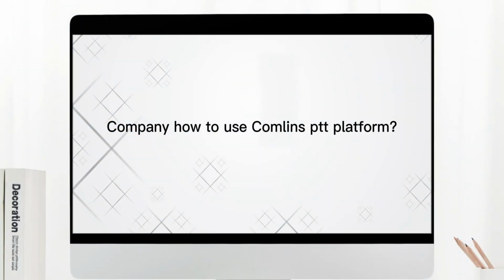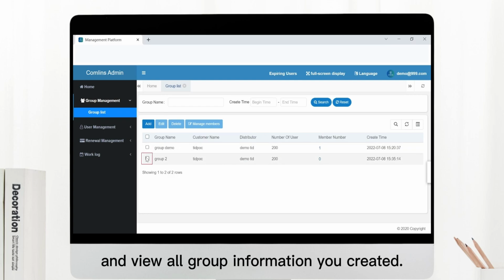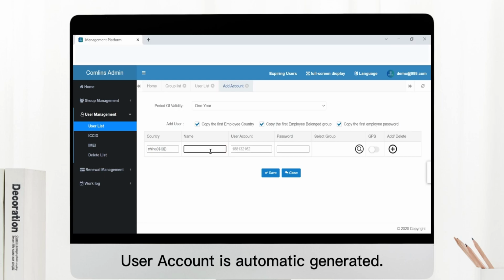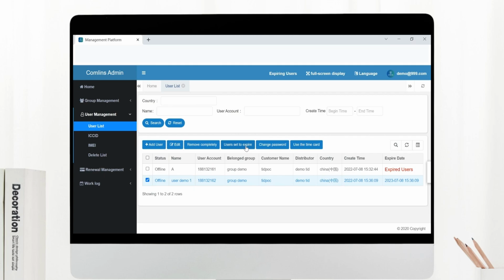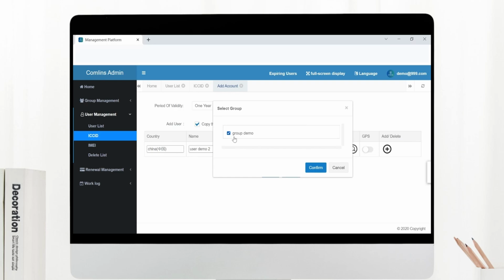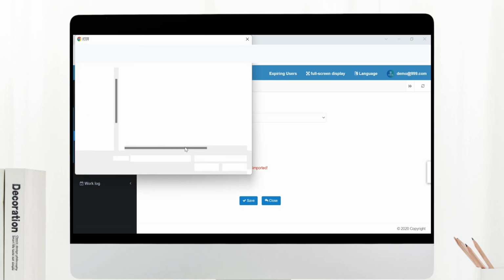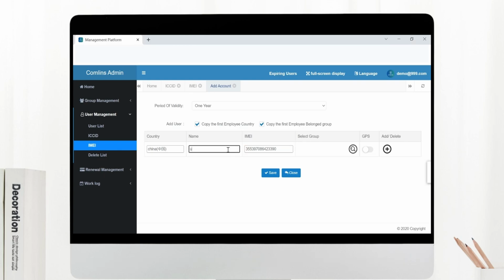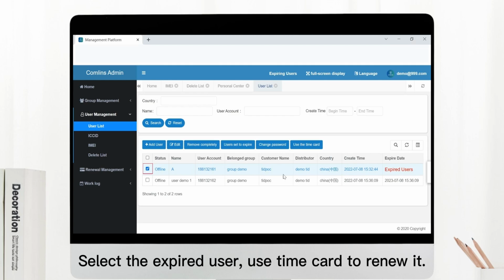Except zello Company how to use Comlins ptt management platform | TID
Comlins is a Push-to-Talk over Cellular(PoC) communication system, allows you to talk to one or a thousand people without distance limitations. It integrates with various modern communication features, such as global audio conversation, voice recording, real-time video calls, text, GPS, or GPS tracking, and even the SOS emergency alarms.

Comlins solution include the Management platform, PC dispatch console software, as well as the iOS and Android PTT Apps. So it can solve communication problems in construction, commerce, utilities, fleet management, people management, guard patrols, facilities, security, or many other situation that you can think of.

Regardless of the distance, you can easily connect to your team on different devices with two-way radio or mobile phone,across the whole Push-to-Talk network.